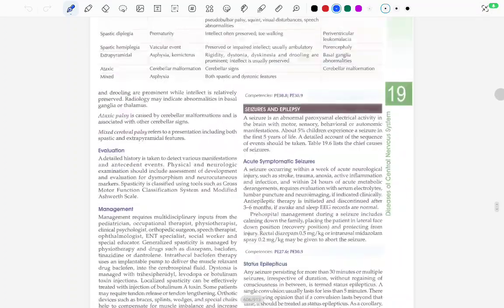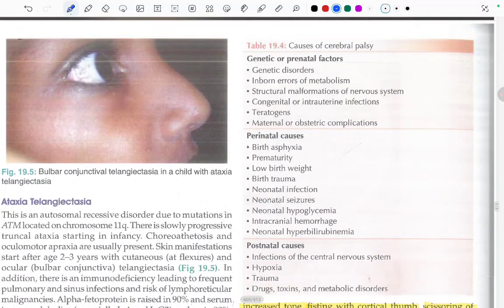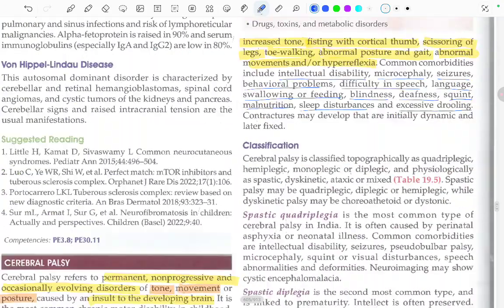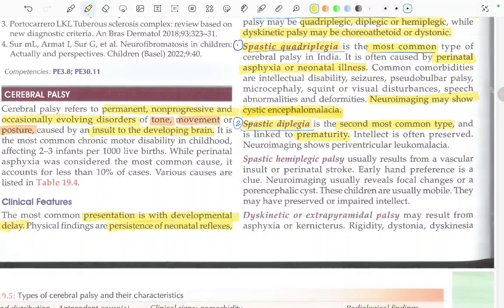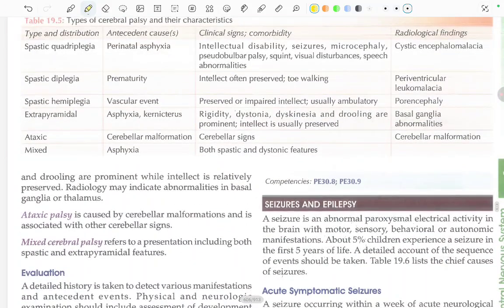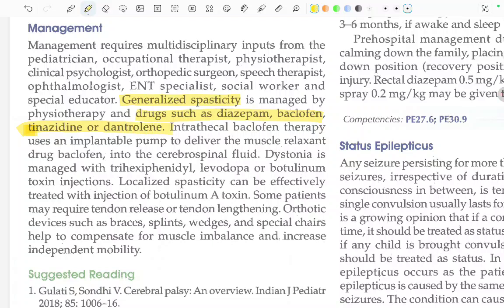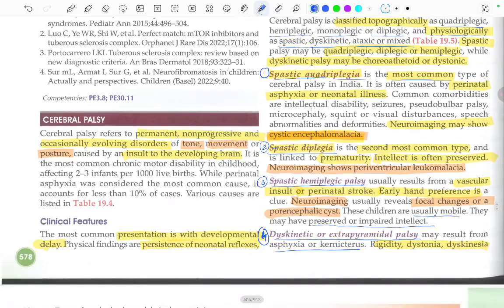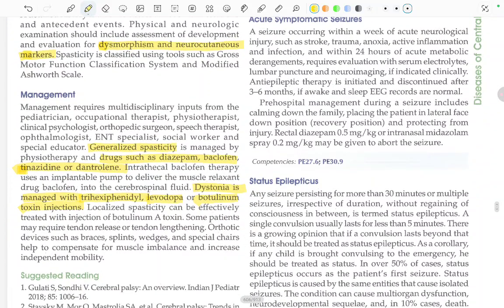Cerebral Palsy | Ghai